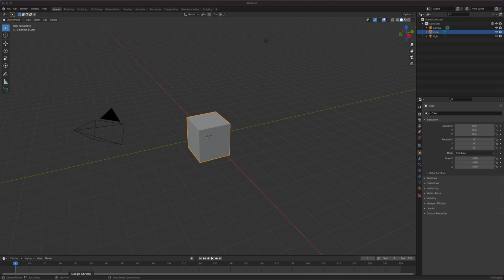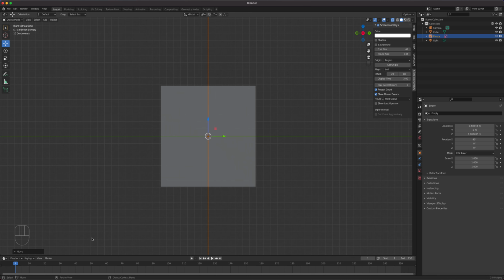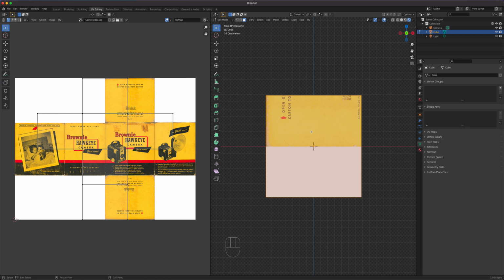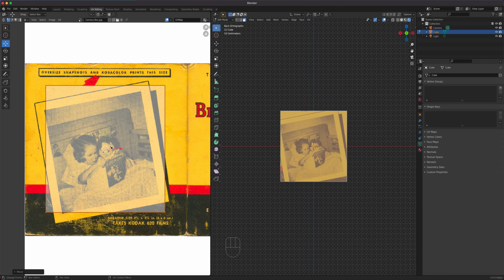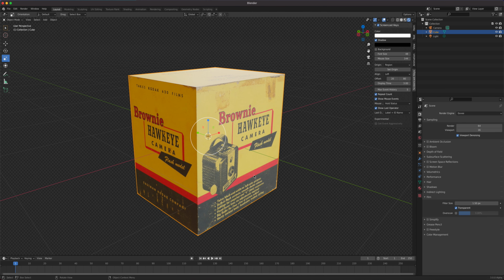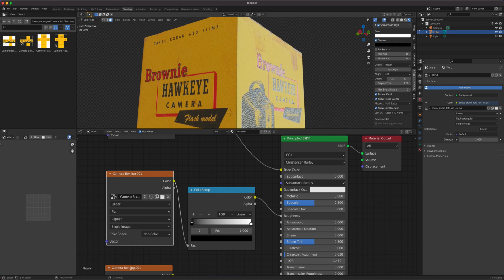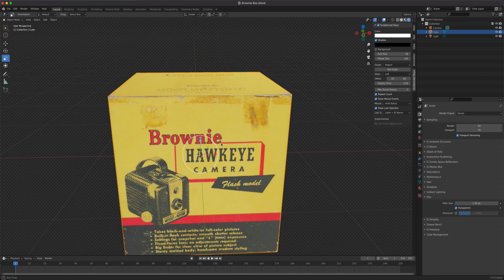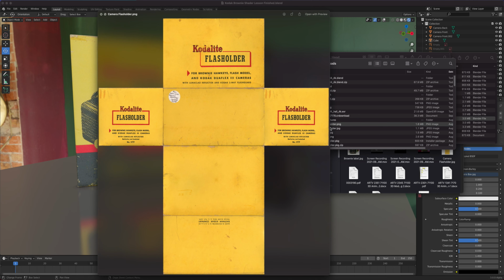Blender 3D Absolute Beginners : Basic Texturing and UV Editing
Blender 3D basic texturing and UV editing.